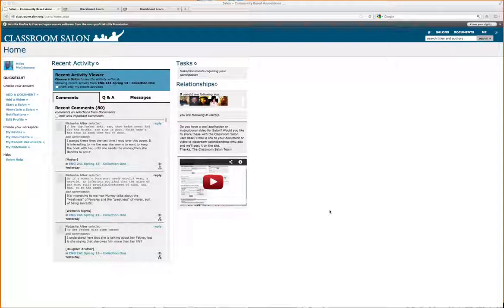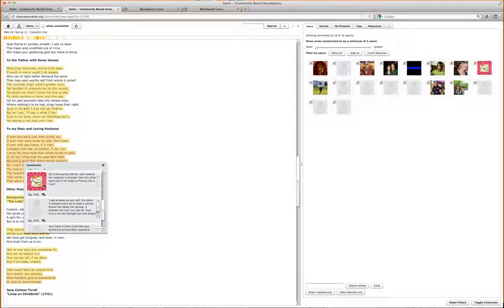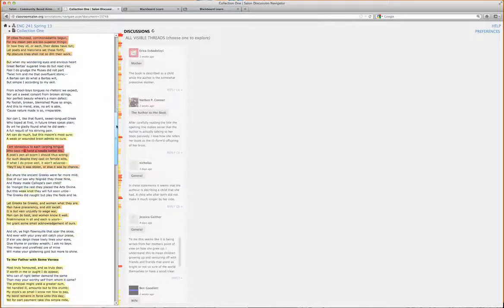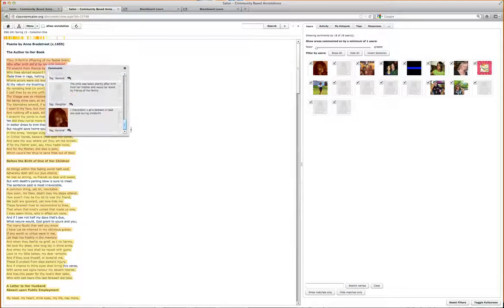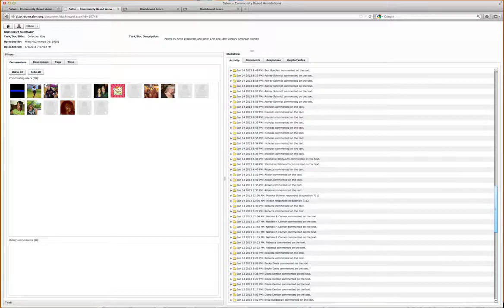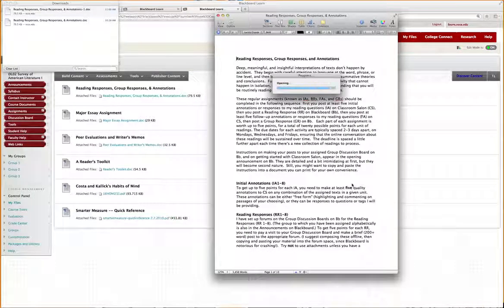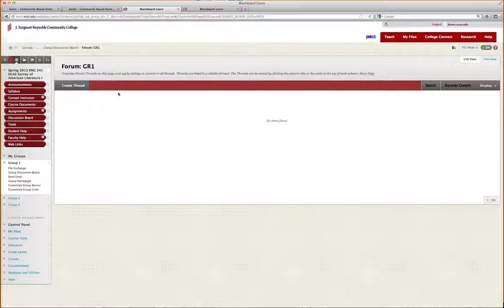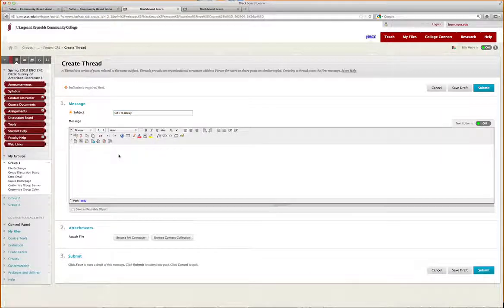Salon and Blackboard Tutorial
A few tips on how to use Salon and Blackboard